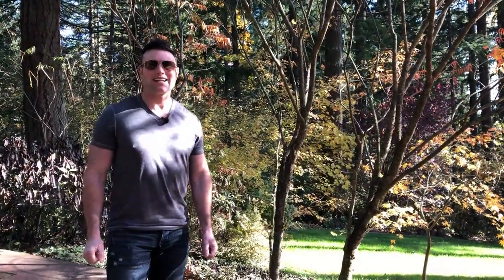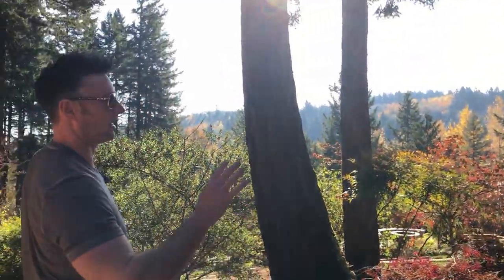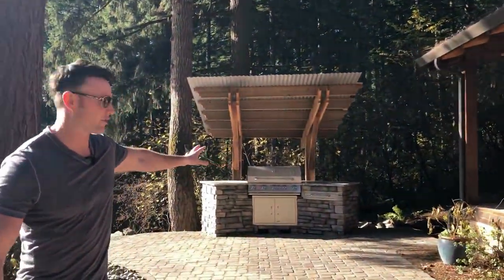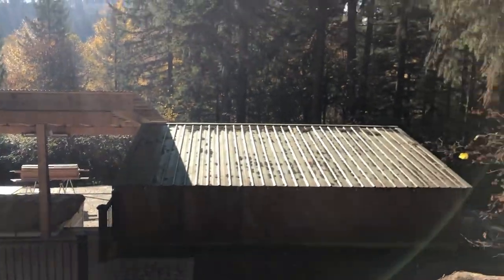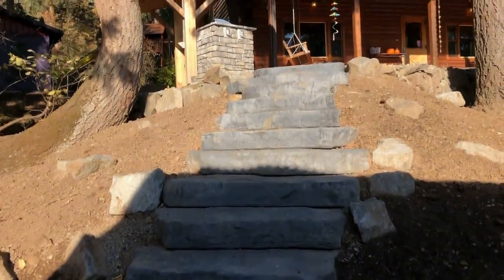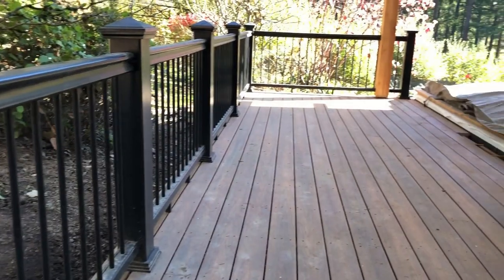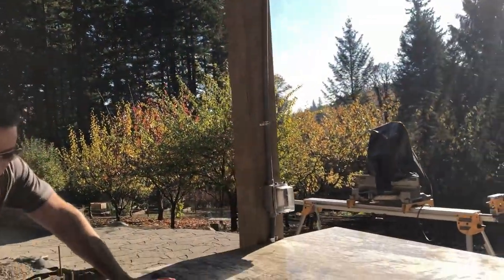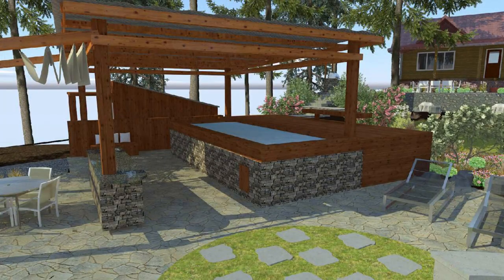Oregon City Vlog Update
Here is an update of the Oregon City property.

This outdoor living space will be amazing for year round enjoyment. Check out the destinations and outdoor features chosen by our client.

Micah

You can find us through the medias below.